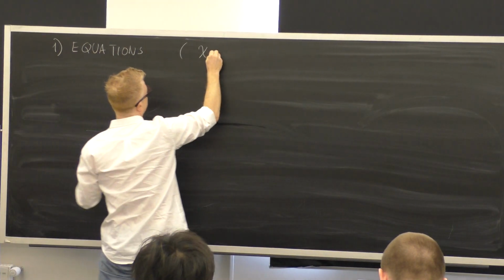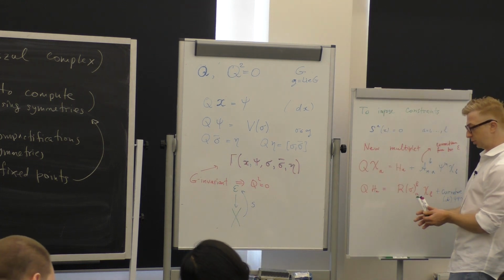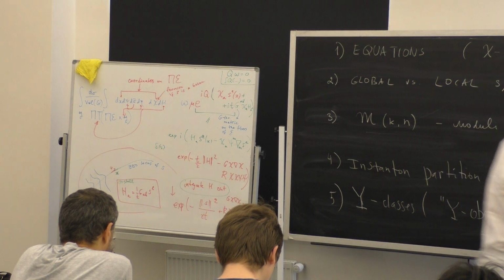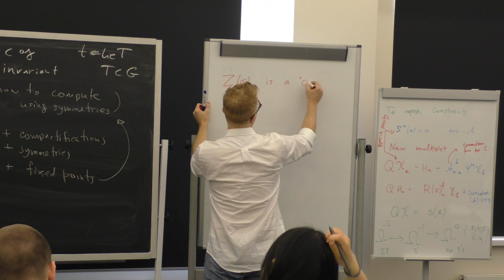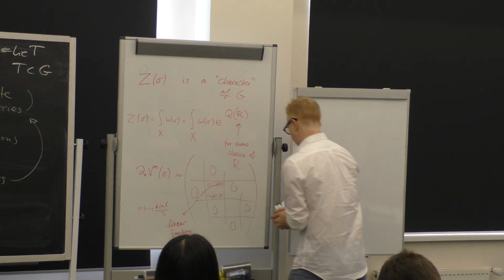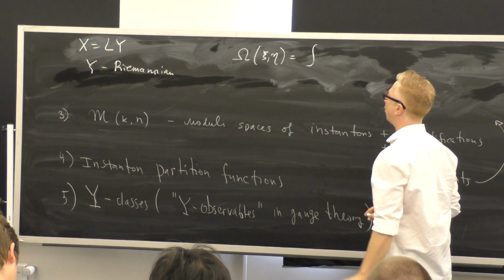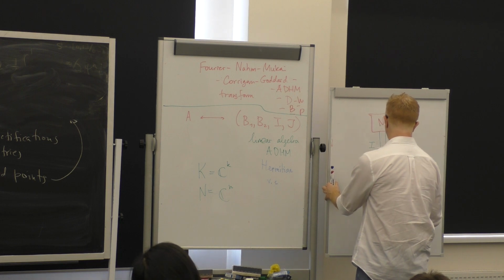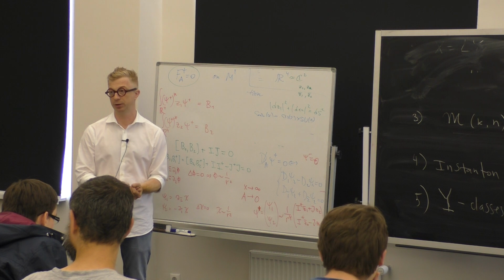Nikita Nekrasov/ BPS/CFT correspondence and qq-characters (Lecture 2)